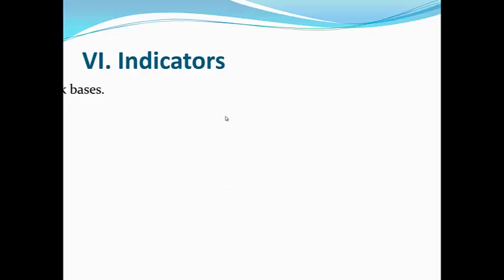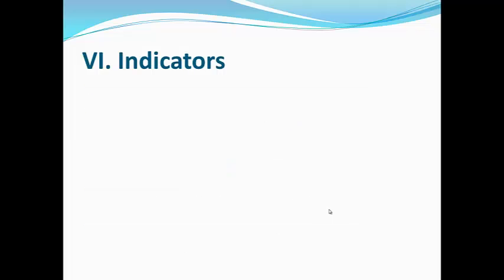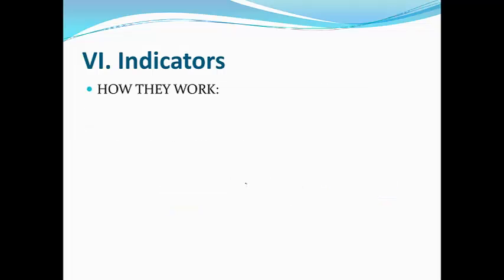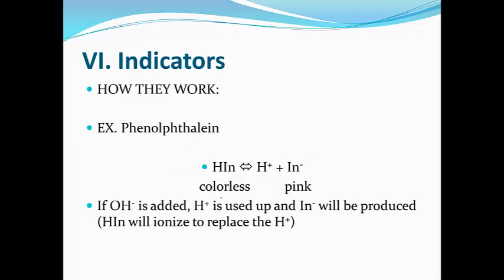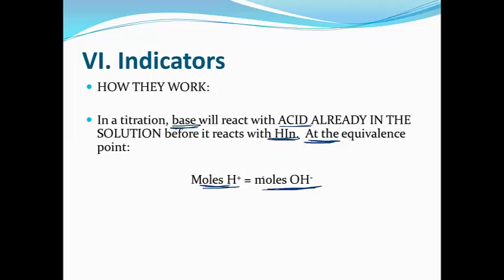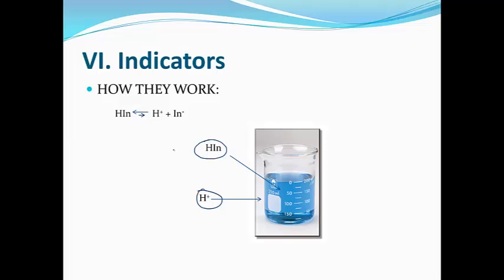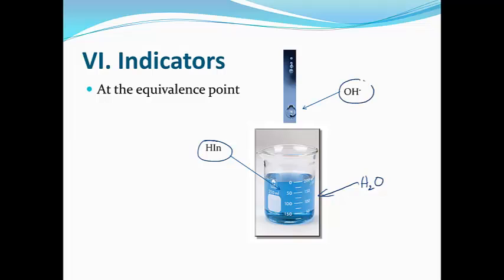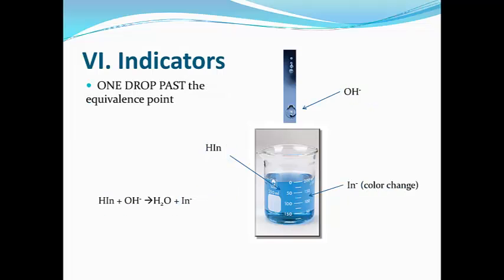video 16-3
Indicators